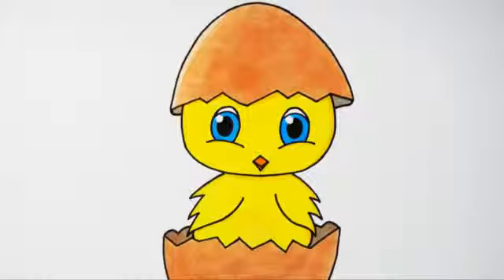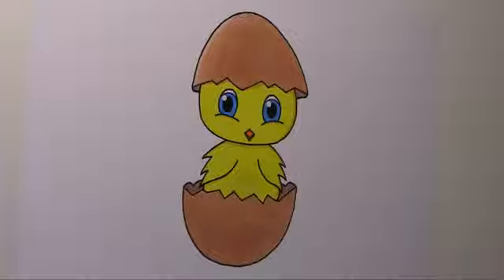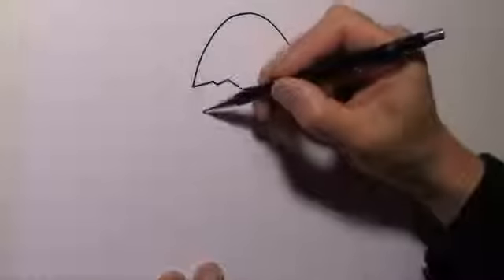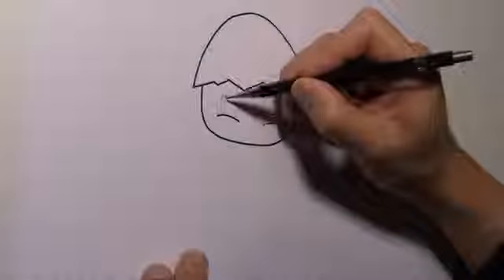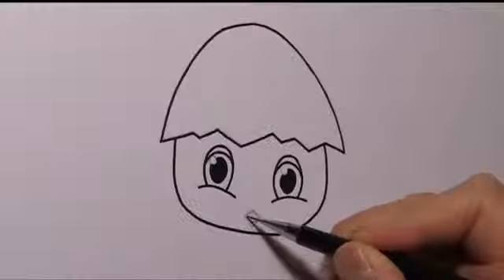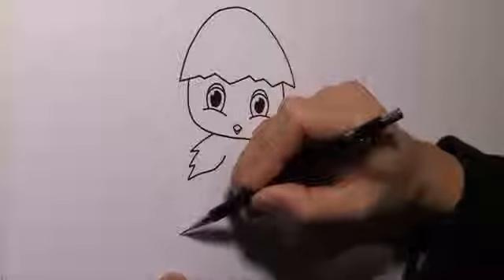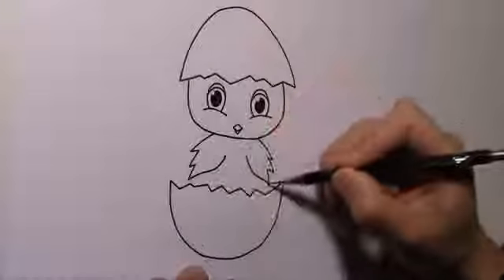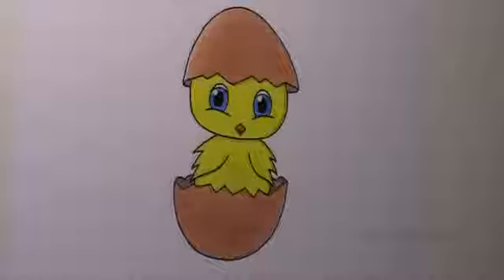How to Draw a Cute Baby Chicken YouTube